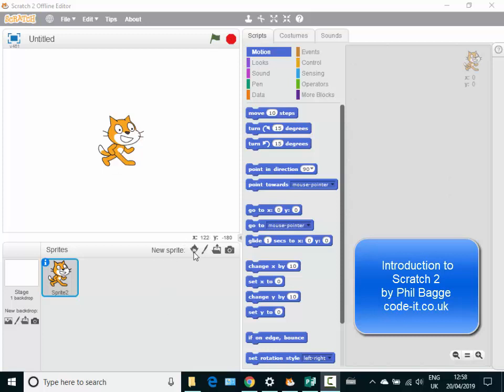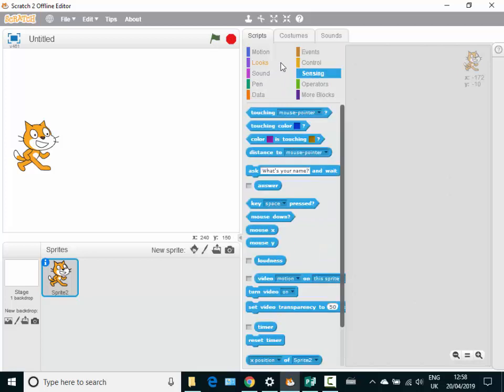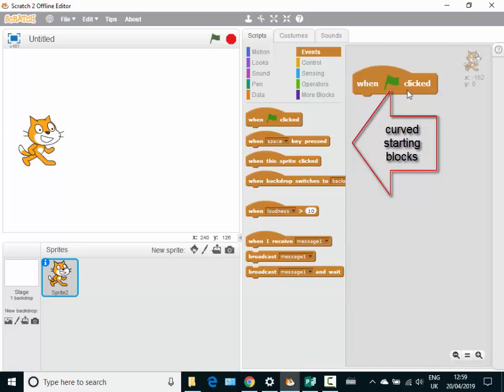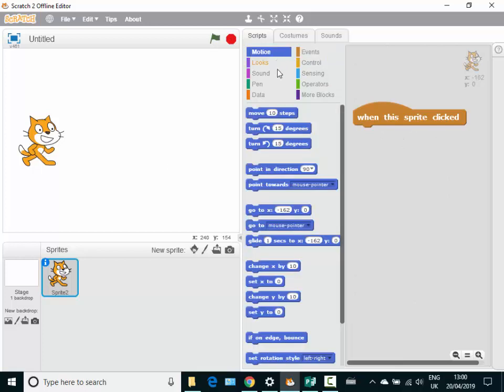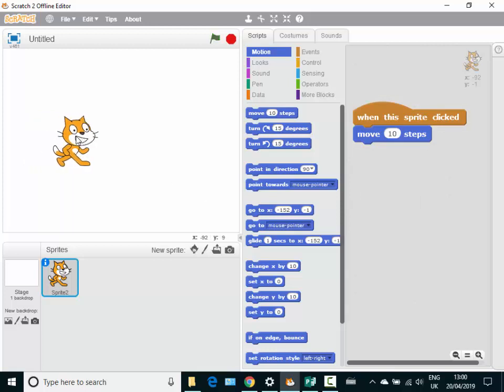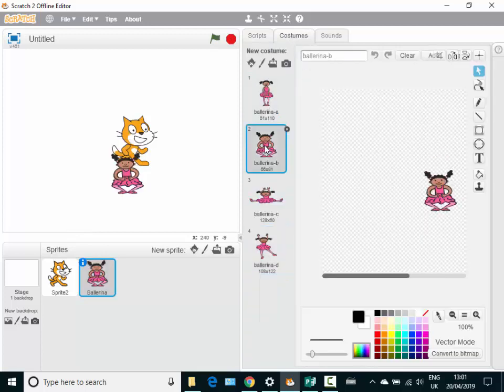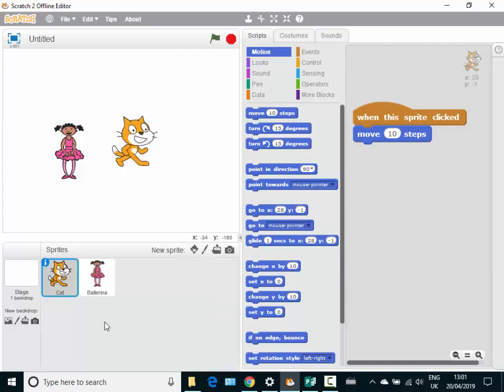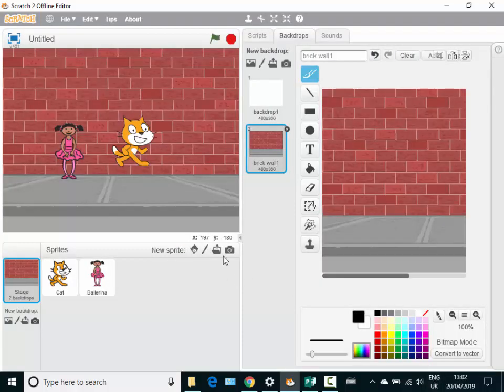Intro Scratch 2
A short video introducing some o the basic features of Scratch 2.0